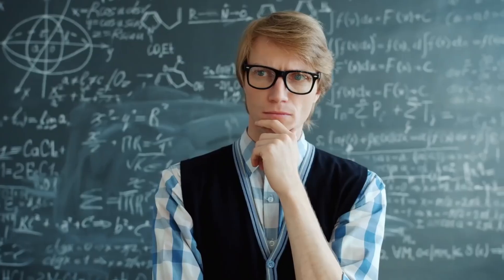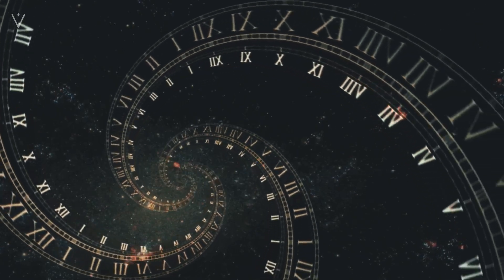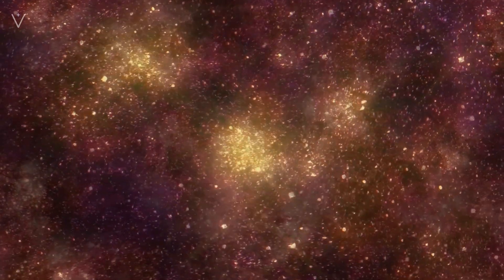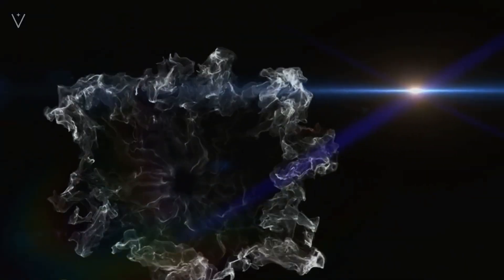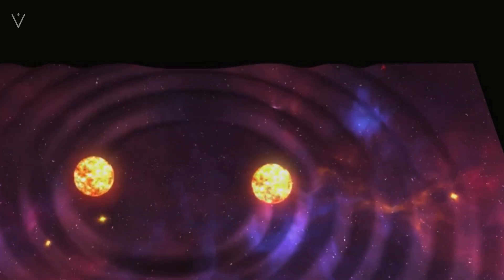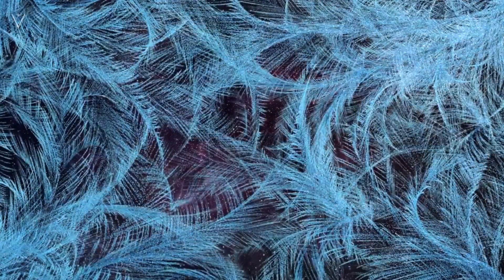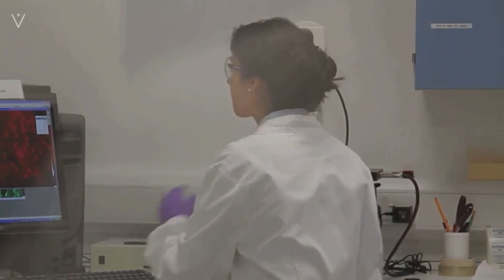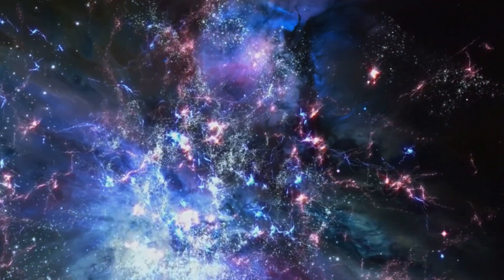Dark Matter Breakthrough Can Stars Live Forever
Our universe is a vast and mysterious place. We look up at the night sky and see stars, planets, and galaxies. But what we see is only a tiny fraction of what's actually out there. The universe is filled with things we can't see, things that don't emit light. We call them dark matter and dark energy. Don't let the names fool you. They're not evil or scary. They're just mysterious. We know they exist because of the way they affect the things we can see.